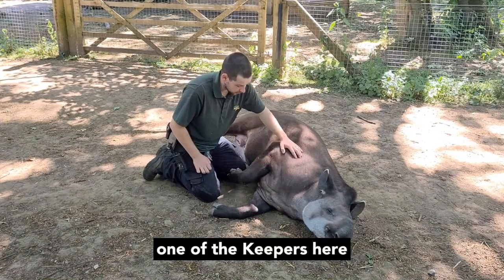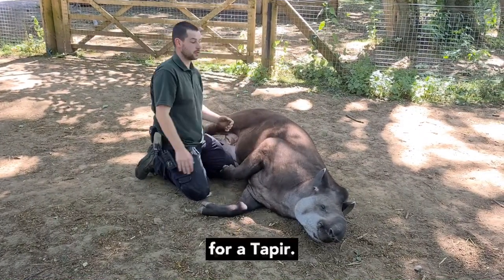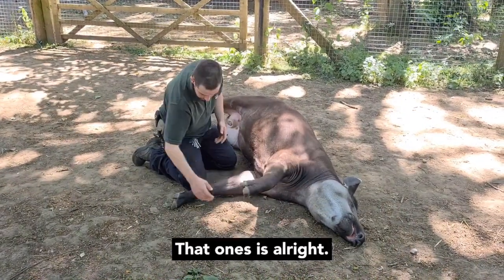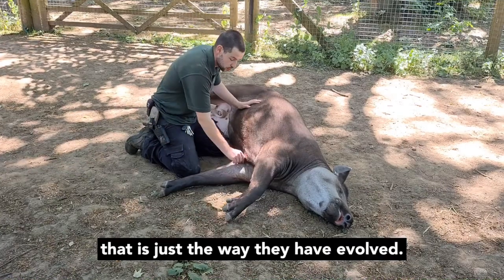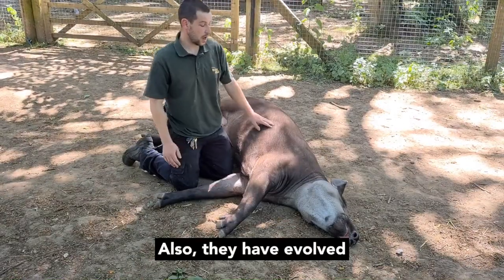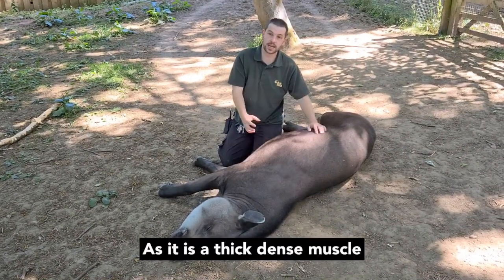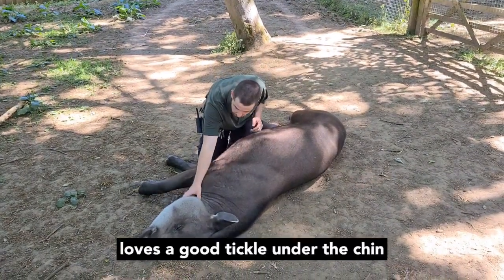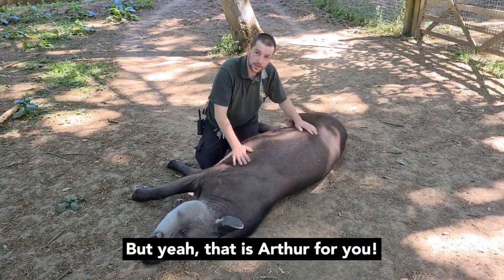Arthur the tapir at Lotherton Wildlife World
Find out a little more about our very chilled out tapir, Arthur, with keeper Alex. Arthur is 8 years old and came across to Lotherton Wildlife World from Flamingo Land three years ago.